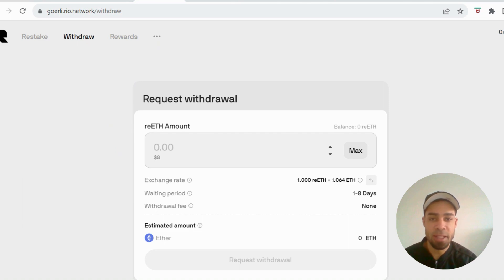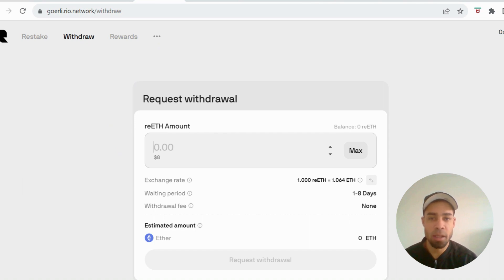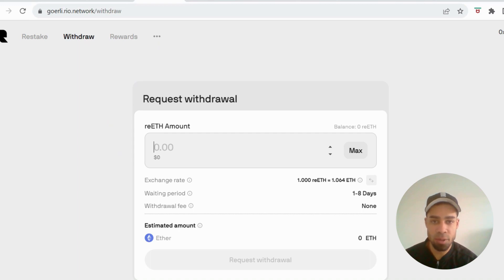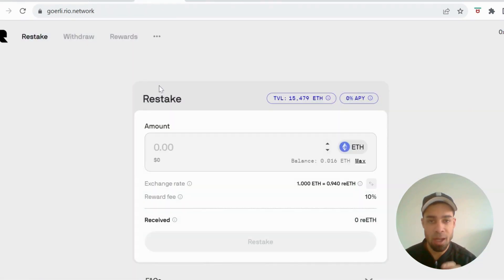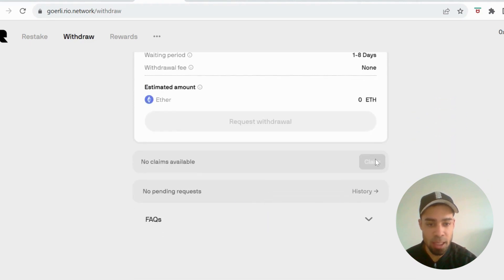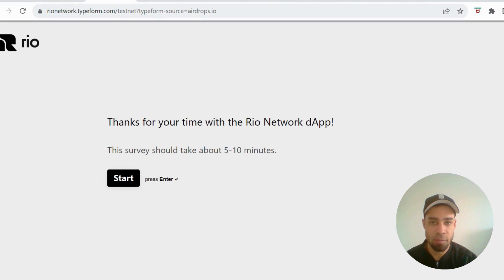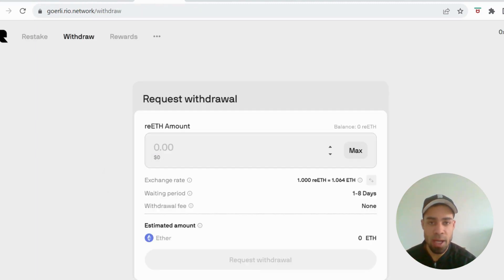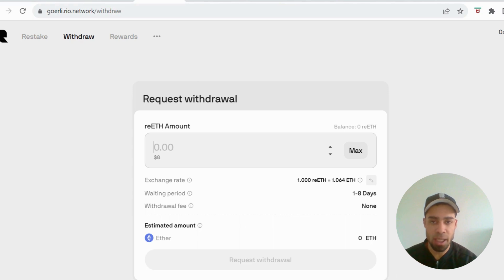Rio FREE AIRDROP | Testnet Guide LIQUID RESTAKING | 2 min steps!